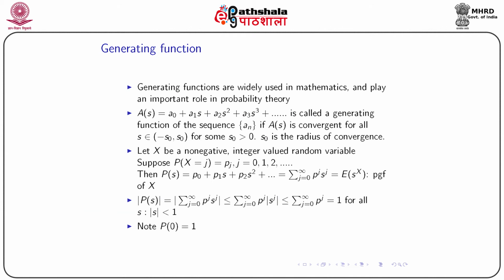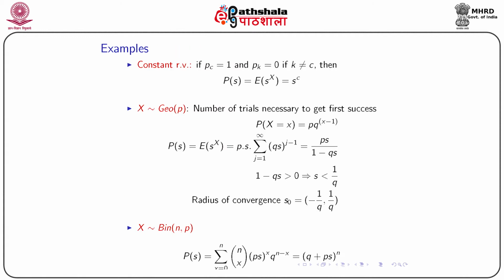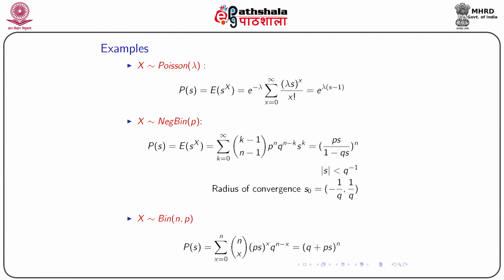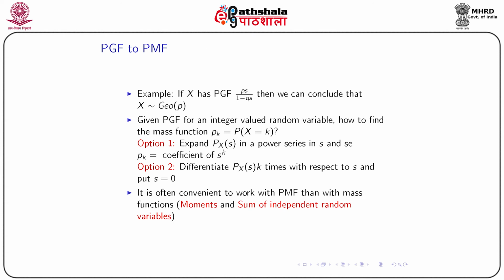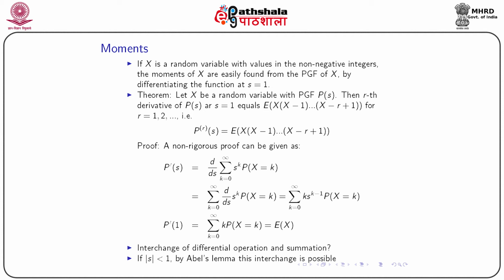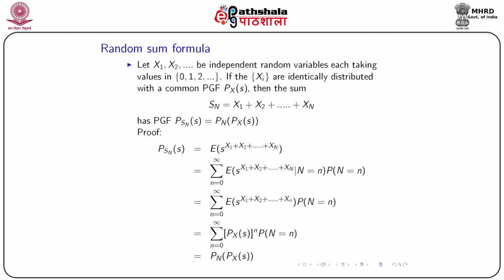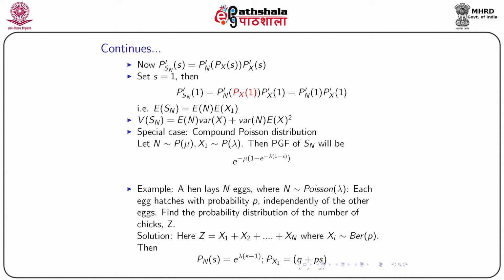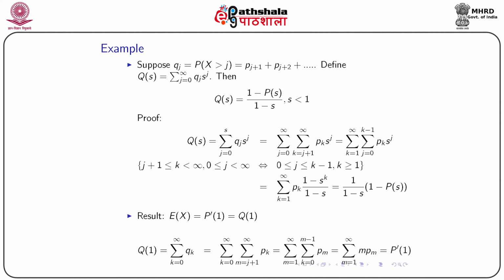M-18. Probability Generating Functions